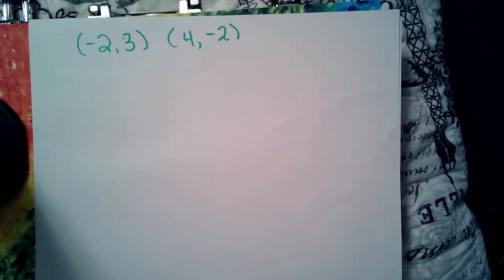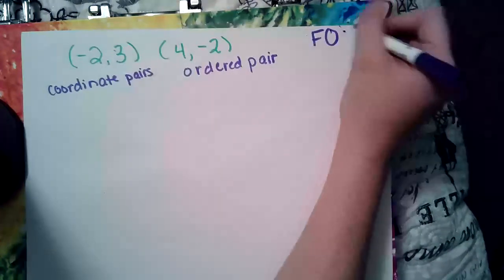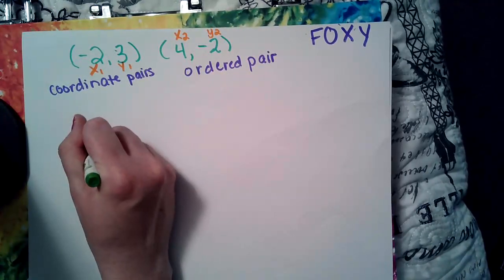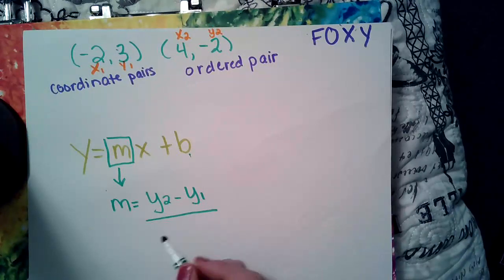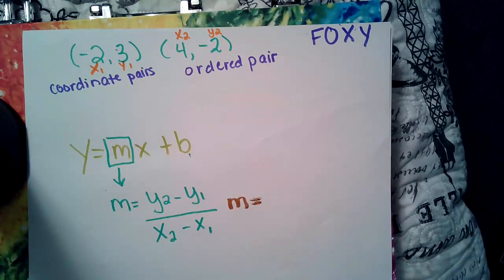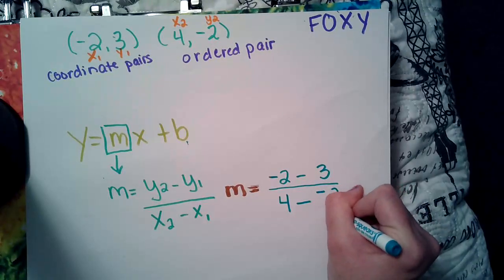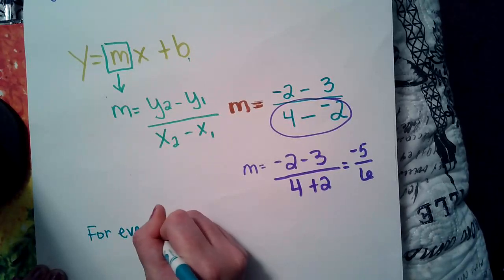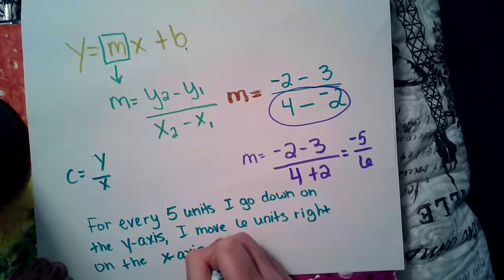Slope Part 2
This will help you solve your worksheet from last week if you did not do it. Always remember to show your work.